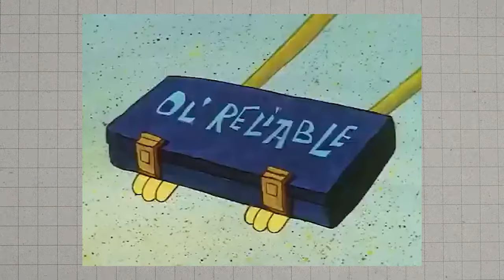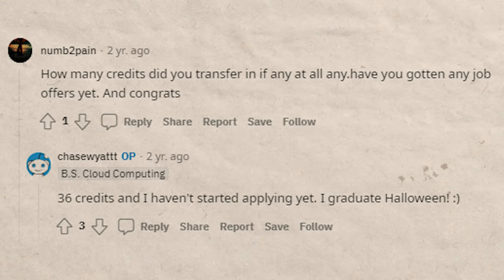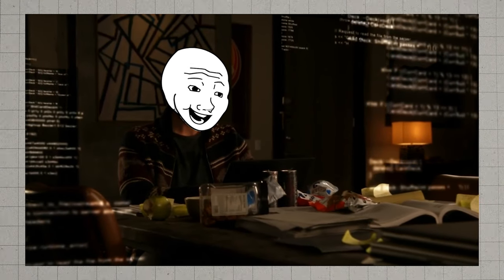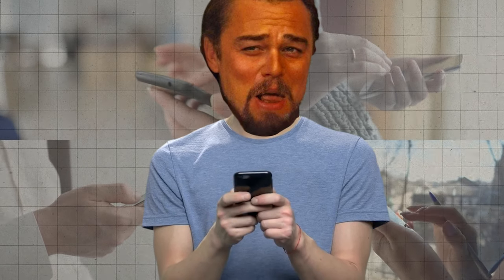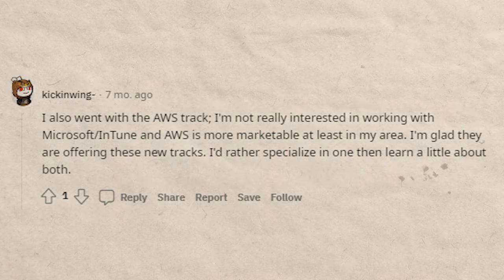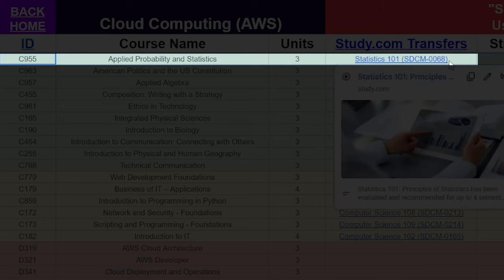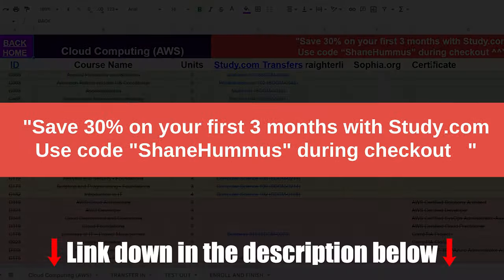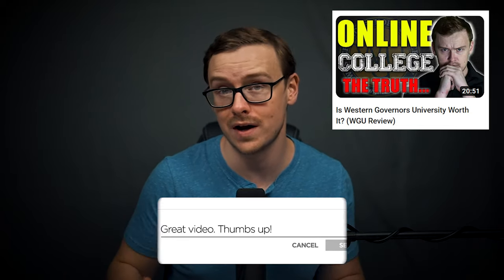How To Get A Cloud Computing Degree In 6 MONTHS (AWS 2024)